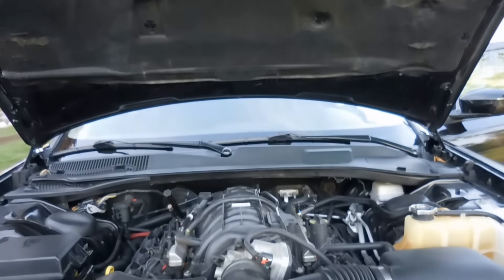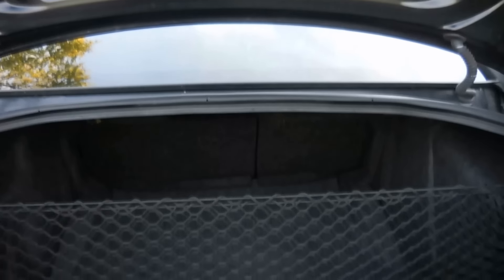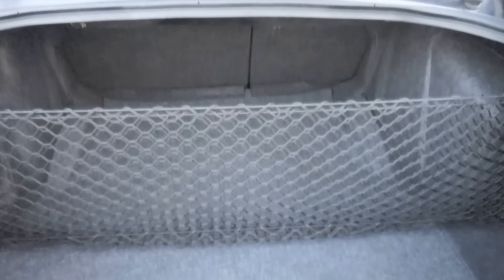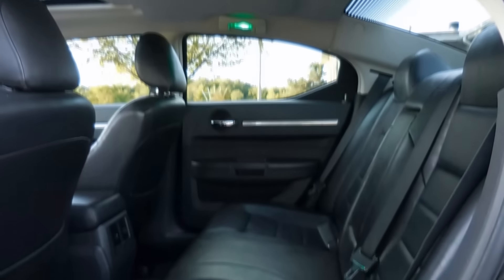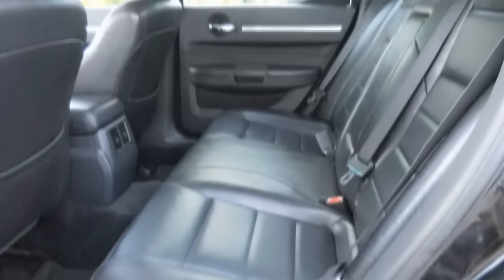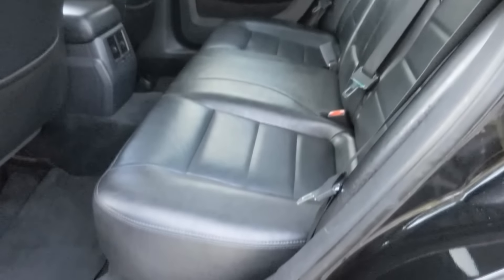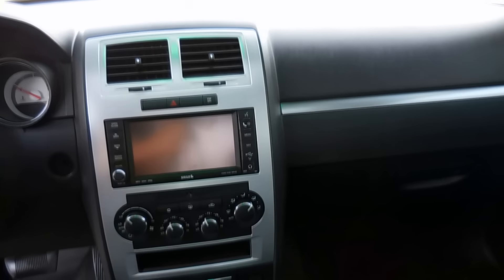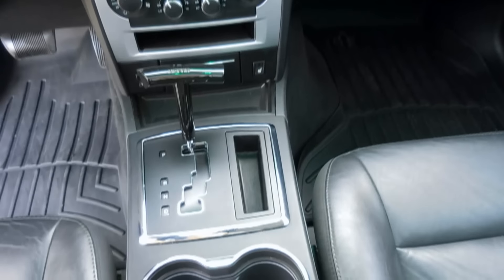5 Things I Love About The Charger R/T!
Today I explain the 5 things I love about the 2010 Charger R/T! Join the Bren Bros!

+ Follow me on [PARISCOPE]: Brenbo